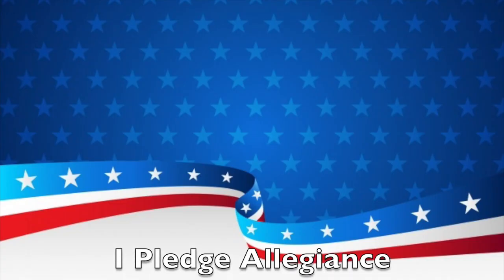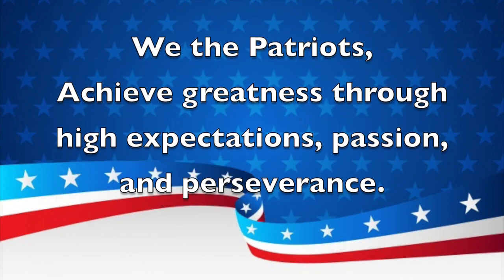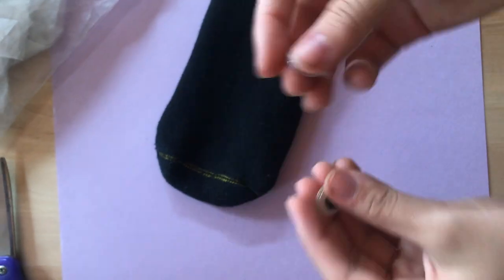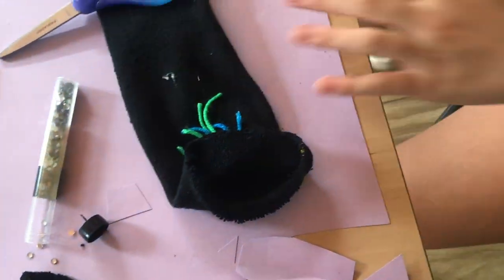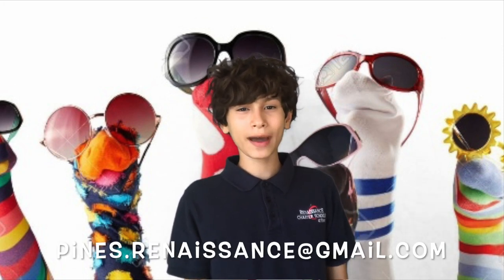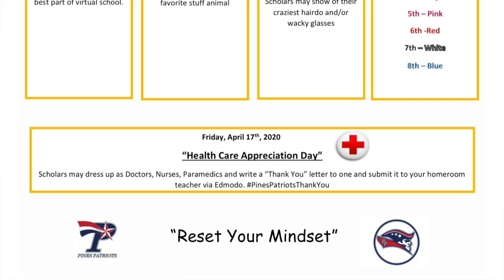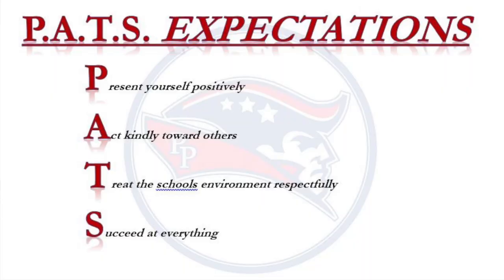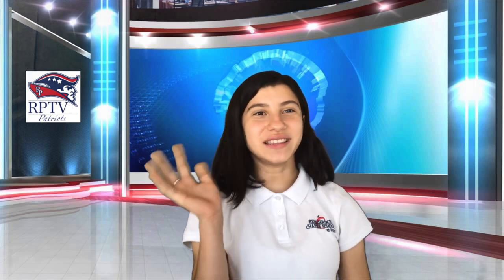Morning Announcements April 17, 2020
Have A Fantastic Friday !